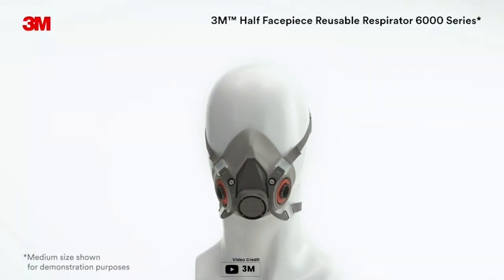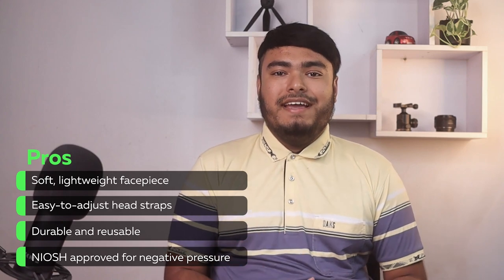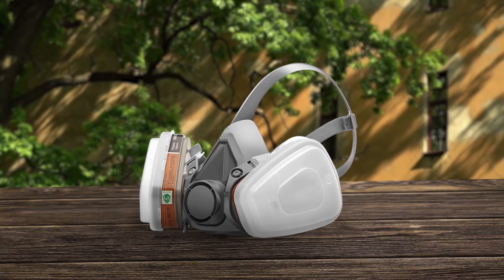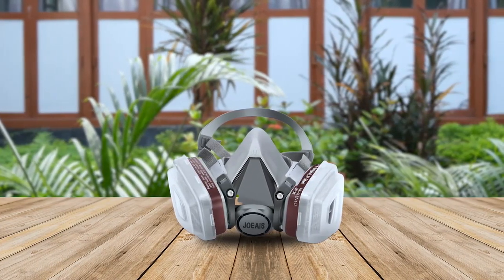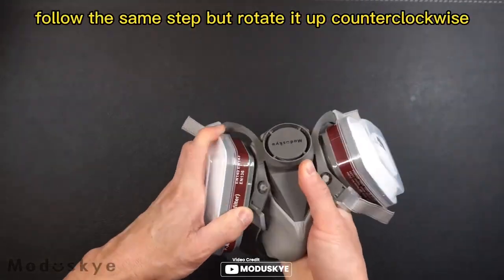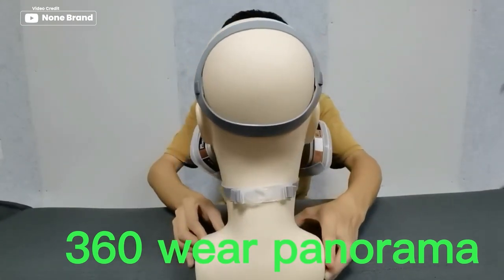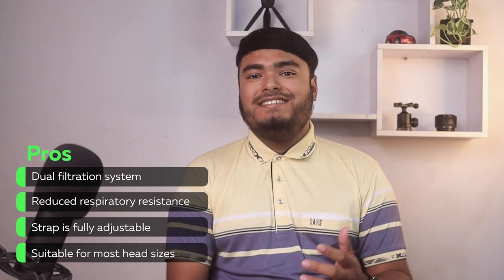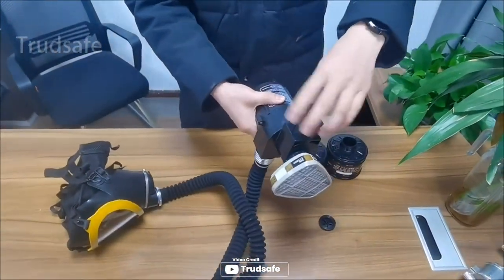Best Paint Respirator in 2024 - Top 5 Review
🎨🛡️ Welcome to our comprehensive guide on the Best Paint Respirator of 2024! Whether you're a professional painter, a DIY enthusiast, or someone who works in environments with hazardous materials, finding the right respirator mask is crucial for your health and safety. In this video, we dive deep into the world of respirator masks, covering everything from the best respirator mask for epoxy resin to the best respirator mask for wildfire smoke.

🕝Timestamps🕝
00:00 - Intro: best paint respirator
0:10 - No. 1. 3M Half Facepiece Reusable Respirator
1:00 - No. 2. RANKSING Half Facepiece Reusable Respirator
1:38 - No. 3. JOEAIS HAOX Large Half Facepiece Reusable Respirator
2:25 - No. 4. MODUSKYE Reusable Respirator
3:12 - No. 5. 360 panorama Reusable Half Face Cover
3:57 - No. 6. Trudsafe Air Respirator for Painting

Discover the top picks for the best respirator mask for spray painting, ensuring you're protected from harmful chemicals without compromising on comfort. We'll also explore options for the best respirator mask for chemicals, dust, woodworking, smoke, and welding - catering to a wide range of needs and ensuring you're equipped with the best protection possible.

🔍💼 For those in construction or facing the challenges of wildfire smoke, we've got you covered with recommendations for the best respirator mask for construction and the best respirator mask for wildfire smoke. Plus, don't miss our respirator mask review, where we compare features, effectiveness, and comfort to help you make an informed decision.